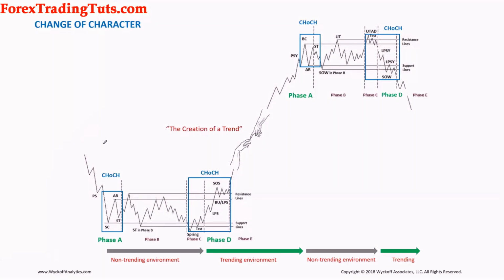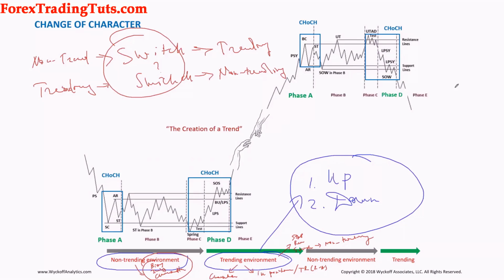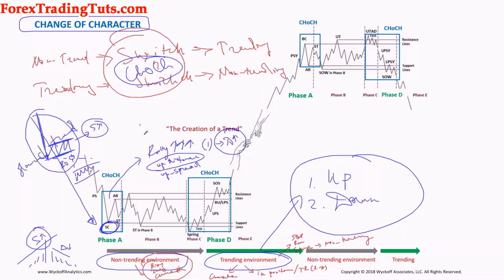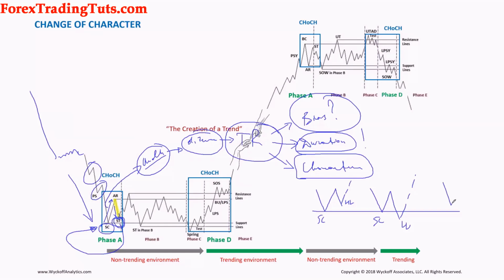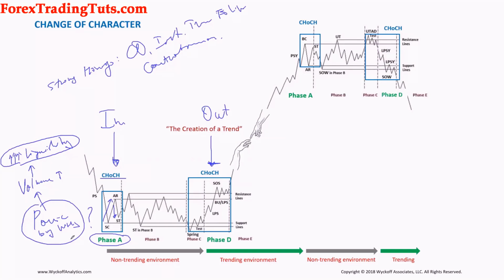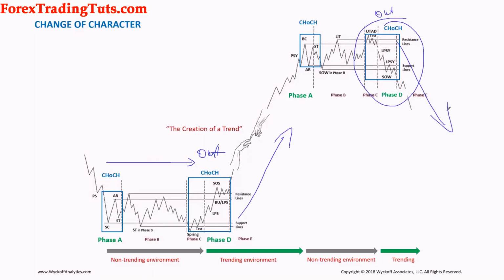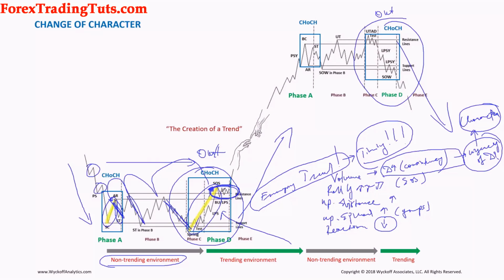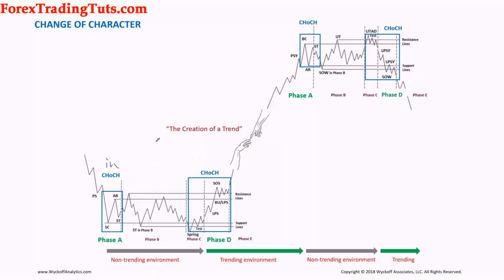S02.1.Choch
Session 2